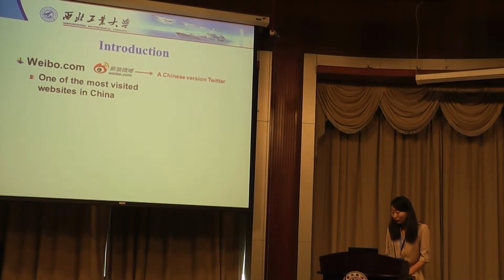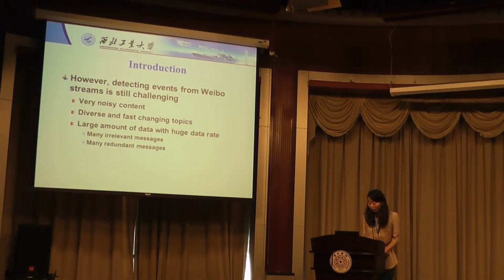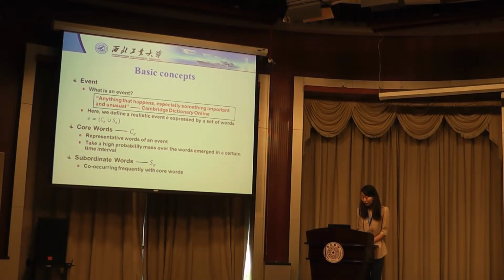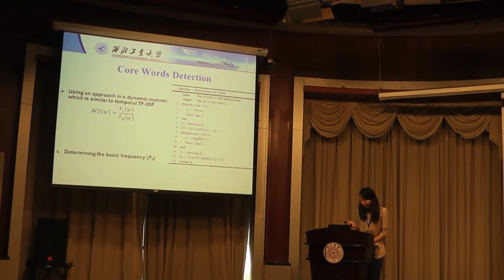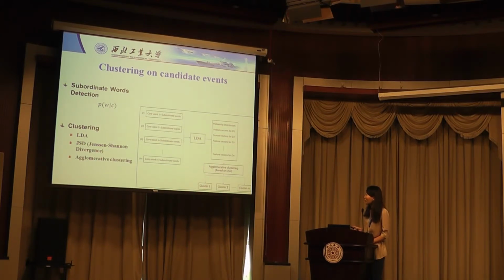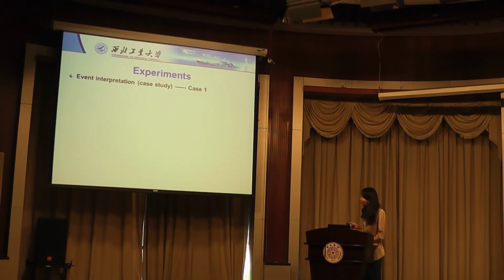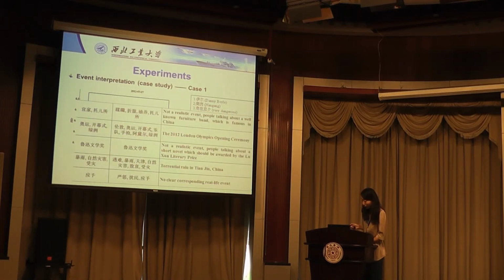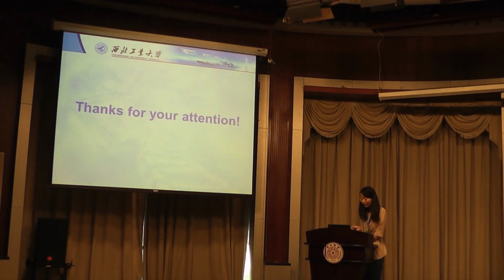Jiafan Zhang (Northwestern Polytechnic University): Real Time Event Detection in Sina Weibo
2014 ASE BIGDATA /Social Computing Conference, Tsinghua University- Beijing China August 4-7,2014
Keynote Speaker Name: Jiafan Zhang (Northwestern Polytechnic University)
Title of Keynote Speech: Real Time Event Detection in Sina Weibo
Zhang (Northwestern Polytechnic University)
2014 ASE BIGDATA /Social Computing Conference, Tsinghua University- Beijing China August 4-7,2014